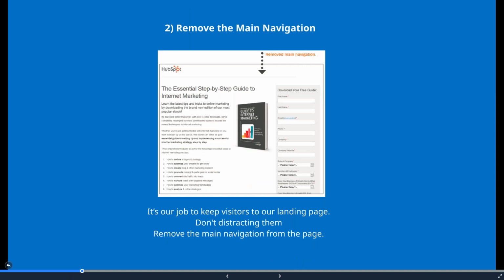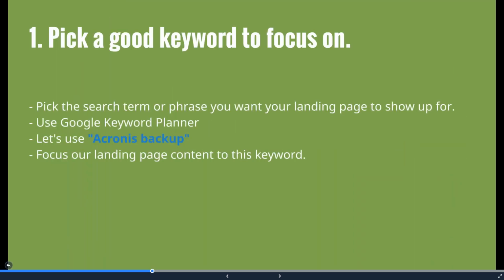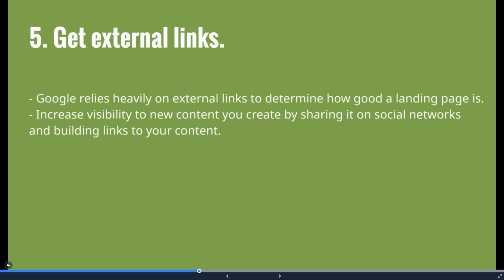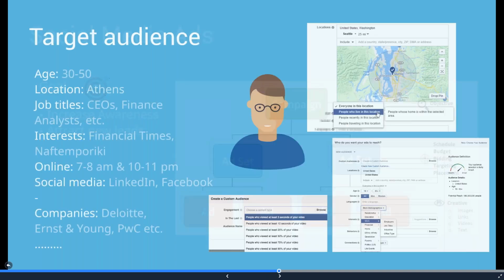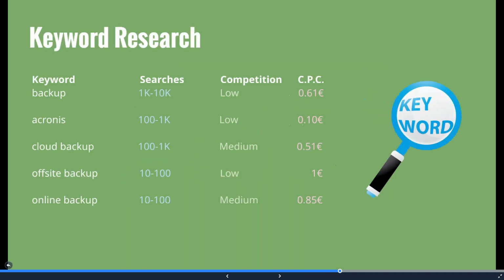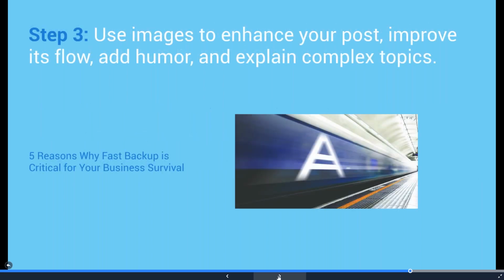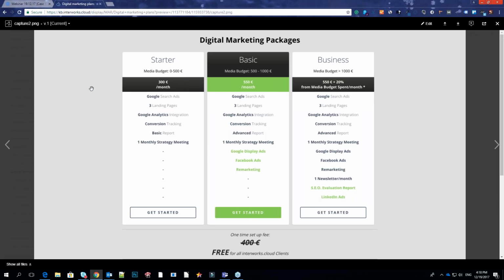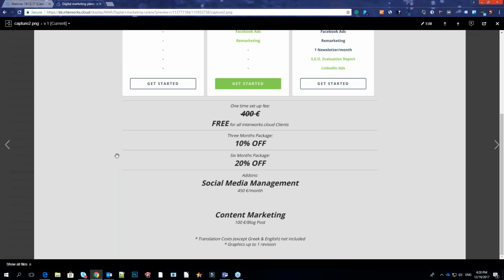How to digital up your business: Part Three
Explore all the potentials you have through a case study. Discover which Digital Plan suits your business needs.